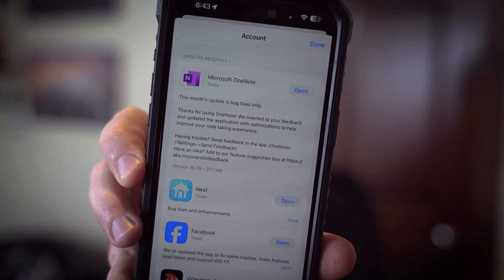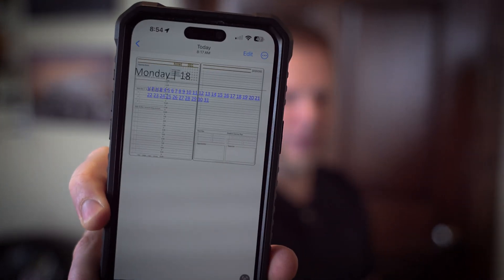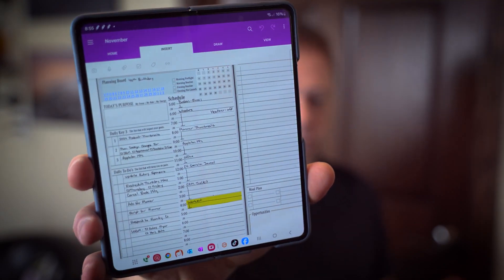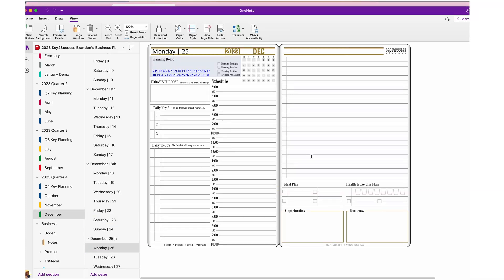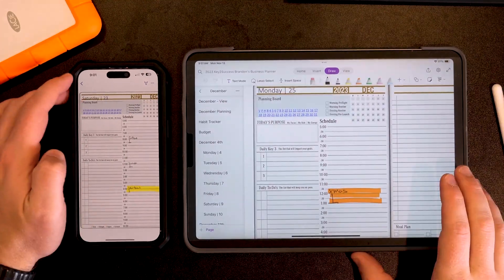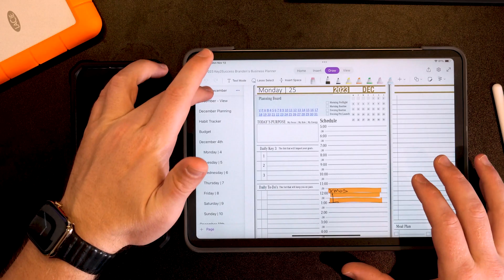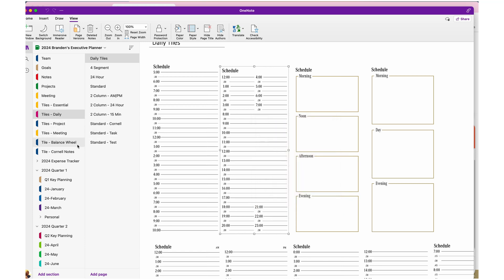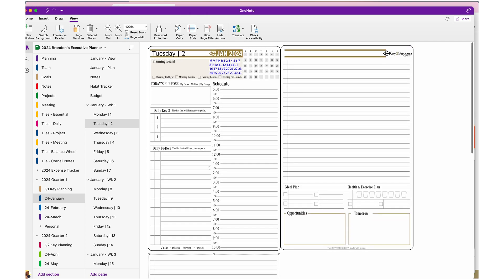OneNote Mobile Update Image Scaling Fix | This is BIG!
🎉 Celebrating my 40th birthday with a surprise gift from Microsoft! 🎁 Join me as I unwrap the latest update to the mobile version of OneNote. Discover how the background image scaling issue got a partial fix and learn step-by-step how to make the most of the improvements. 🚀 Dive into the changes, glimpse into the future of OneNote, and embrace the evolving landscape of digital planning. If you're a OneNote user, this is a must-watch! 📅📲